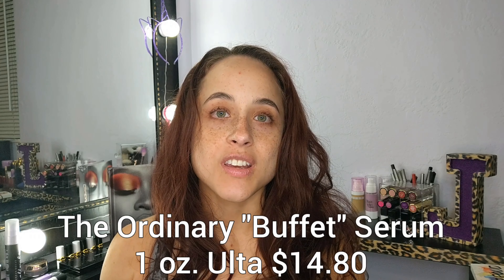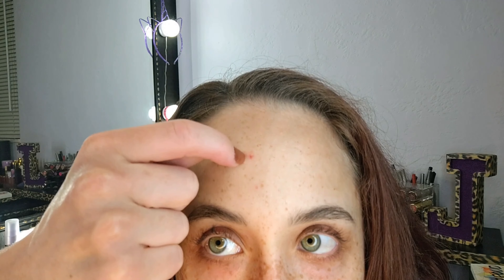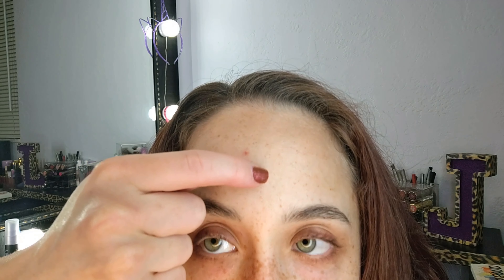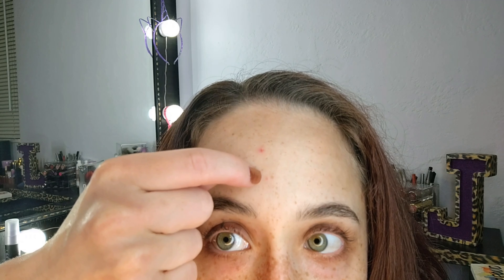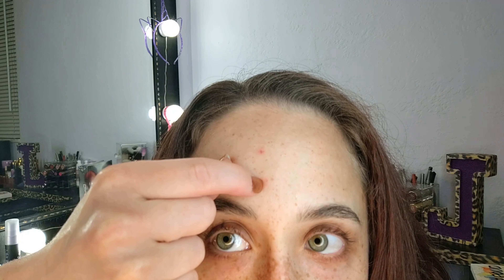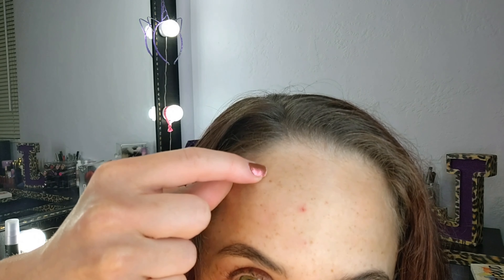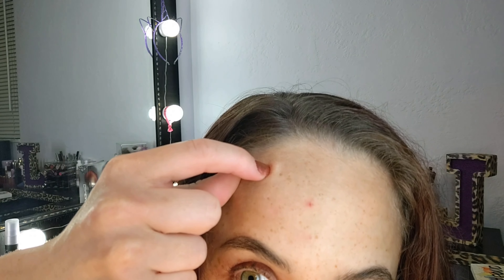MINI-REVIEW | The Ordinary "Buffet" Serum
HEY EVERYONE!!! It's "Mini-Review Monday" where I give you my opinion on products in 5 minutes or less. These videos are designed to *quickly* give you the main reasons why I like or dislike an individual product, no frills no fuss! Today we are talking about the Ordinary "Buffet" Serum, which I purchased myself from my local Ulta store.

💥PRODUCTS USED💥
🚨 Wayne Goss The High Shine Gloss, "Hibiscus"

I am a performer, model and makeup artist. 20+ years of combined experience in the the Health & Beauty industry.